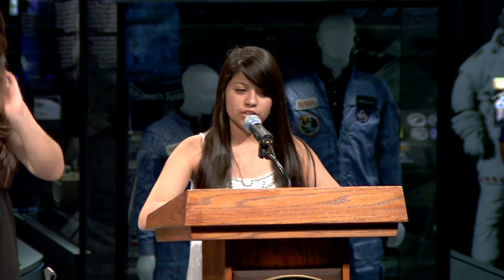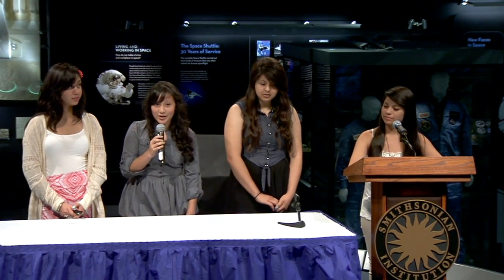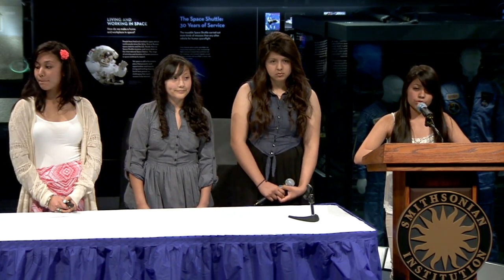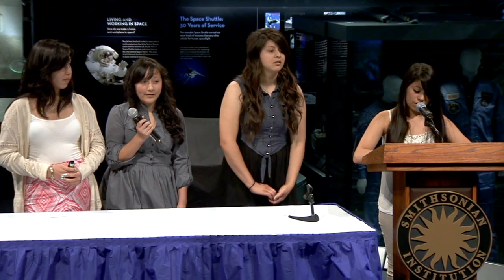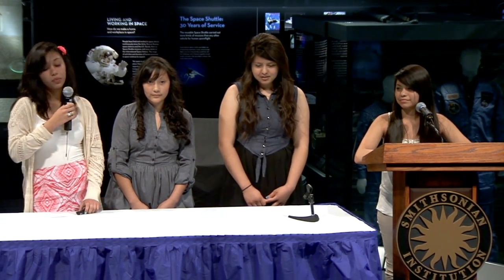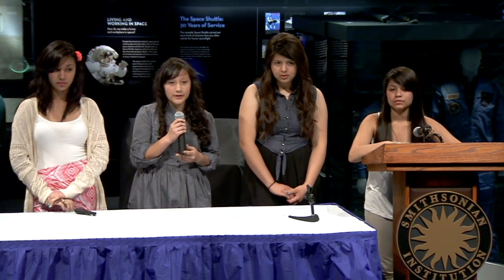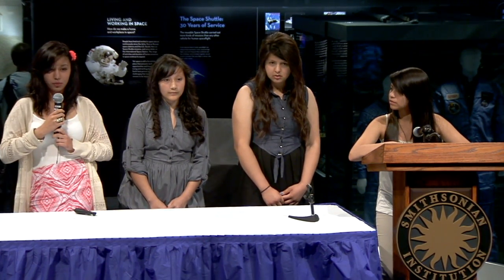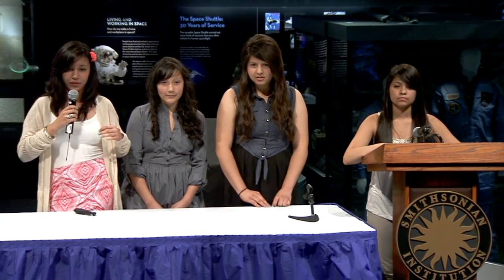SSEP 2013 - Cicero, IL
The third annual Student Spaceflight Experiment Program (SSEP) National Conference was held at the Smithsonian's National Air and Space Museum on July 2 and 3, 2013.  This student science symposium allowed student teams from all over the country to share their designs and results for experiments conducted on the International Space Station.

This video includes the presentation: "Charlotte Goes to Space" by Unity Junior High School, Cicero, Illinois.